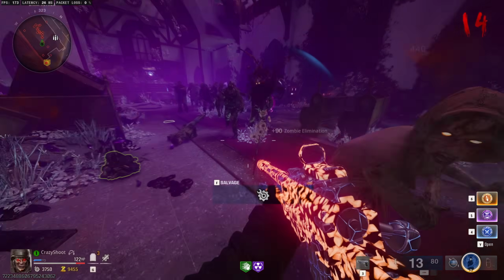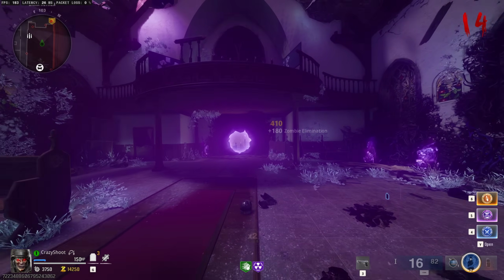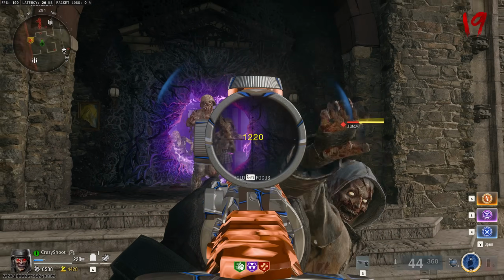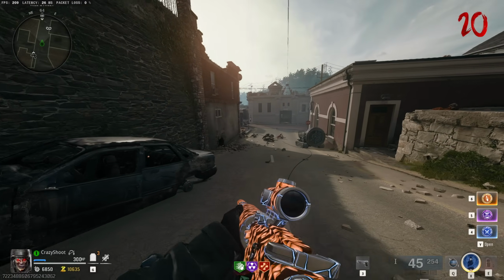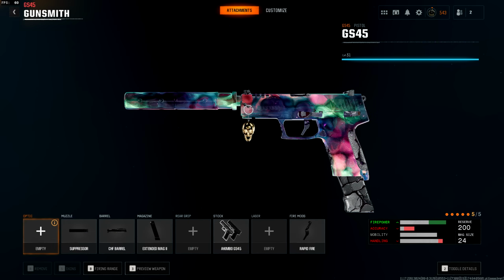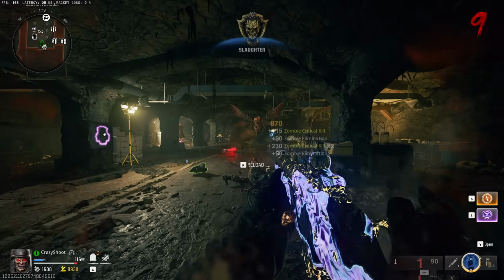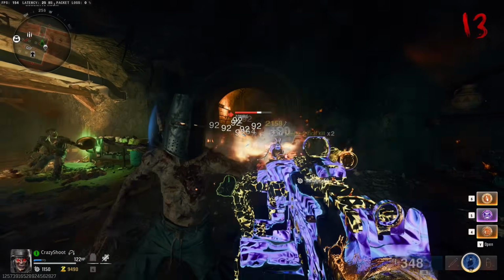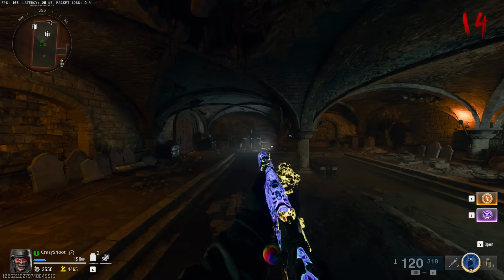TOP 9 Weapons With SPECIAL Abilities In Black Ops 6 Zombies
Black Ops 6 Zombies has a lot of weapons that get special Pack A Punch abilities and in this video I will show you the top 9 weapons with special abilities that can help you beat every boss fight in the game and go for high rounds.
PC Specs:
GPU: Nvidia RTX 4070 SUPER
CPU: AMD Ryzen 5 7600X
RAM : 32GB 5200Mhz DDR5
Monitor: Gigabyte M27Q 1440P 170 Hz
00:00 Intro
00:53 Nr. 1
01:56 Nr. 2
02:53 Nr. 3
04:22 Nr. 4
06:37 Nr. 5
07:48 Nr. 6
09:42 Nr. 7
11:48 Nr. 8
13:57 Nr. 9
16:00 Outro